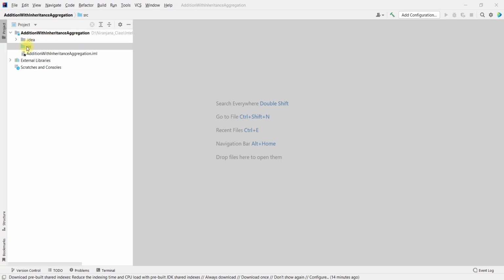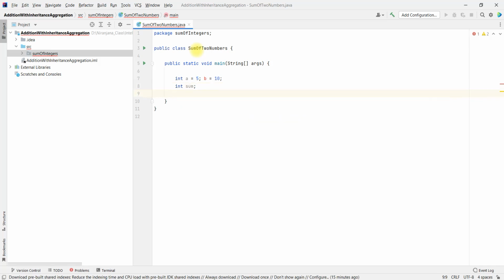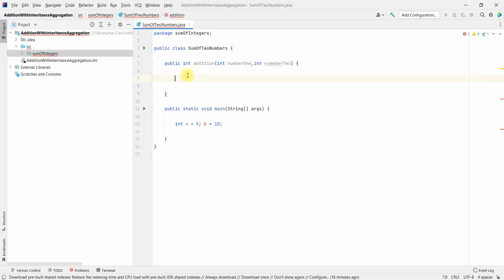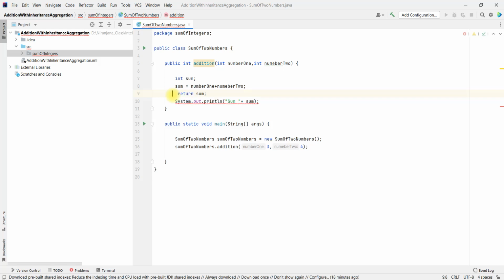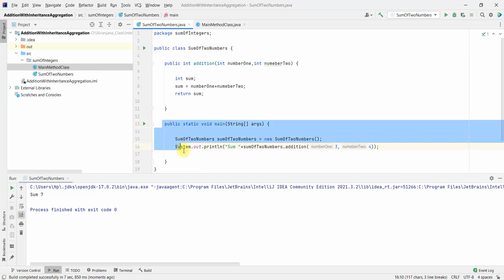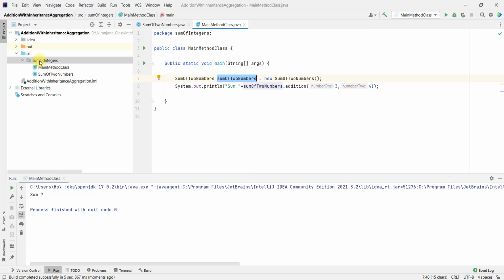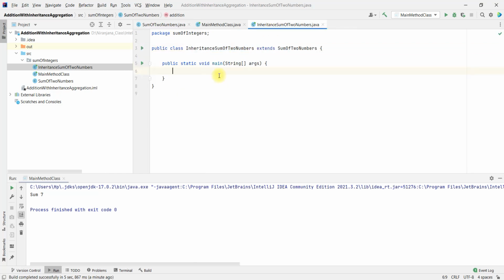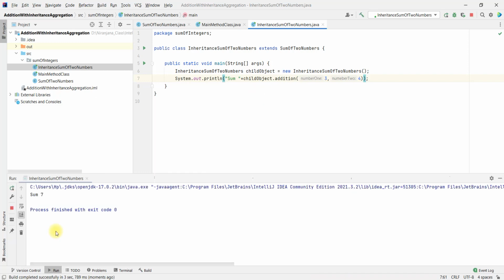Java program utilizing Aggregation and Inheritance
This is a simple java code for beginners to write a same program with
1. Aggregation
2. Inheritance